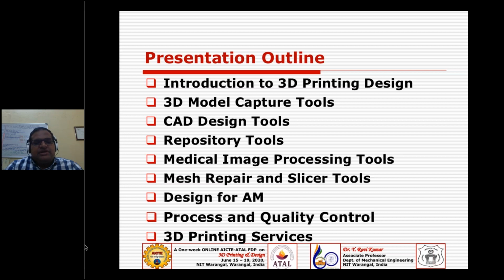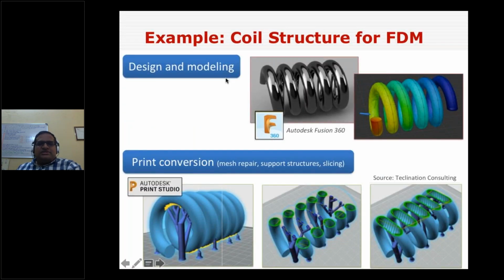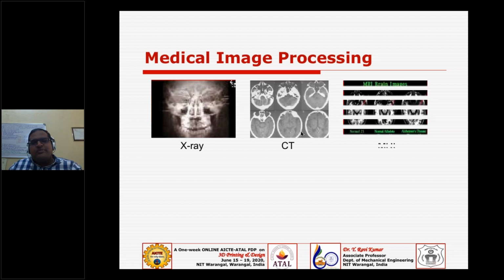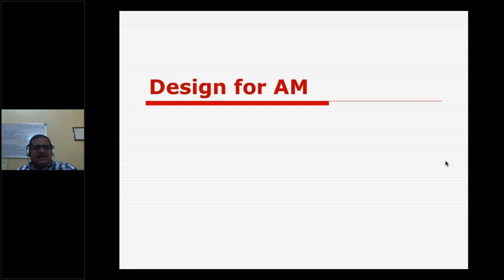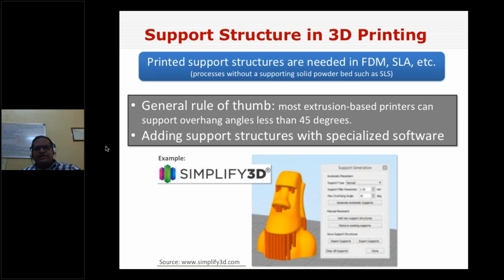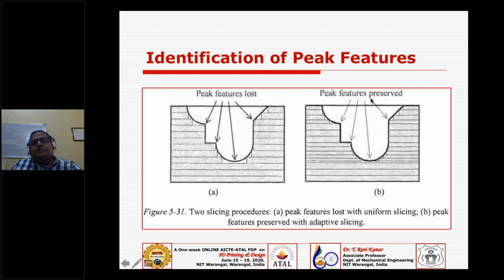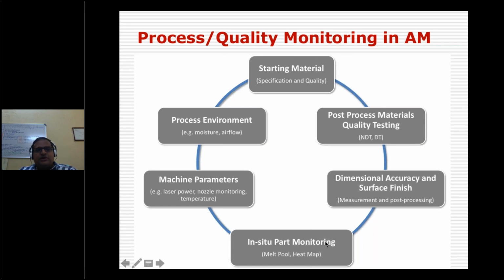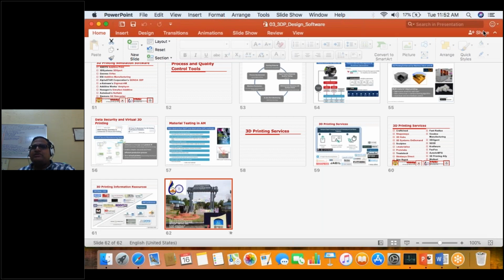4. 3D Printing Design Process and Software by Dr. Y. Ravi Kumar NIT Warangal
ONLINE AICTE-ATAL FDP on "3D Printing", June 15-19, 2020@NIT Warangal: Day 2: Session 03: 3D Printing Design Process and Software by Dr. Y. Ravi Kumar, NIT Warangal. he is speaking about the 3D model capture tools, CAD design tools, Repository tools, medical image processing tools, mesh repair and slicer tools.